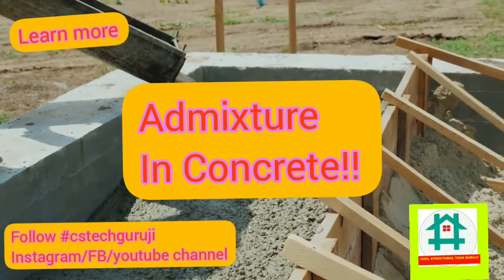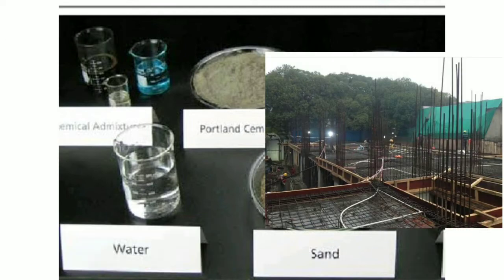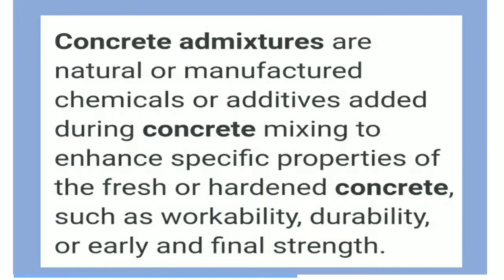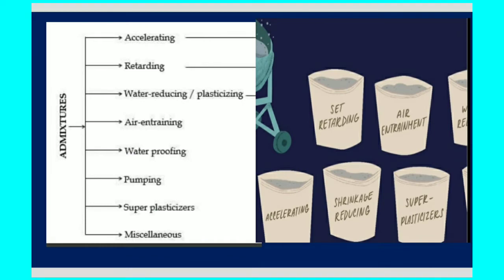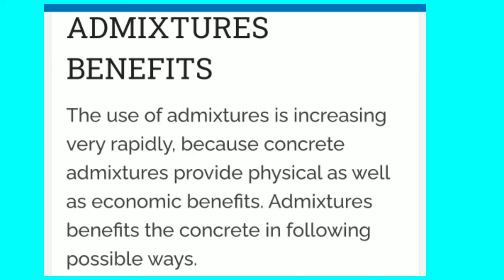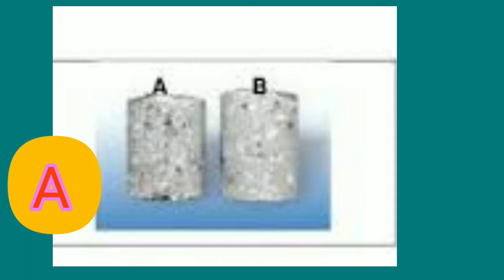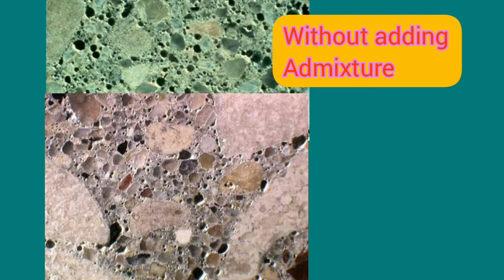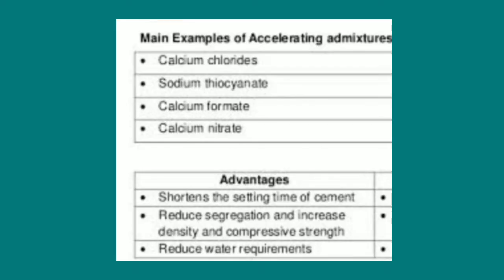AdvanceconstructiontechAdmixture types uses advantages why engineers demand in RCC/CC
Inviting you to take full advantages and watch my all youtube channel videos on Structural Analysis, Structural Design, Construction for Construction Engineer, Structural Engineer and People want to update knowledge in Engineering Stream.

@civil Structural Tech Guruji
All about Admixture types advantages why engineers uses it Concretes cstechguruji, Recommended for
civilengineering, construction management, project Engineer, Quality Control Assurance site Engineers.

Admixture in Concretes hindi, Admixture in Concretes,
Admixture types , Admixture kya hota hai,How to mix ADMIXURES,
Accelerator Admixture kya hai,
what is water reducing Admixture
watch about super platiciser as admixture for Concrete
water proof Cement Concrete mix
kaise banaye